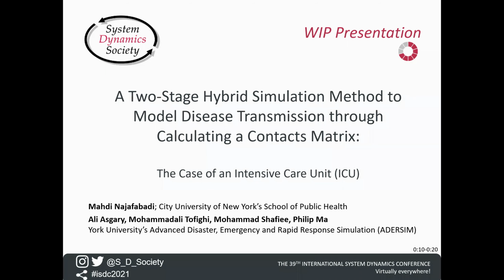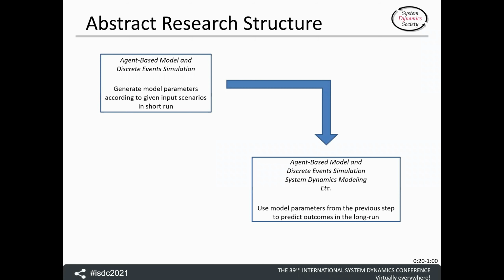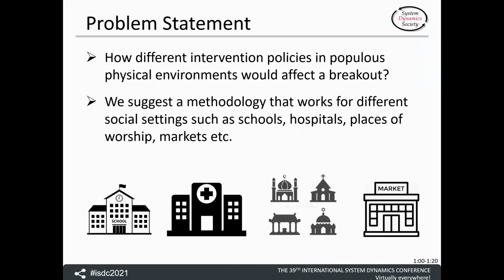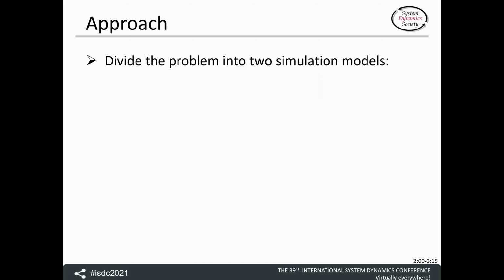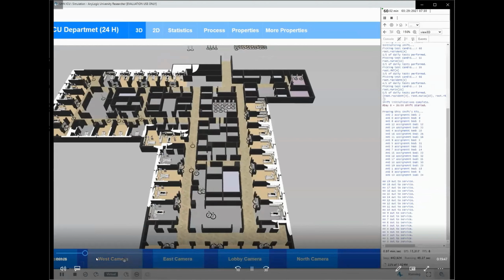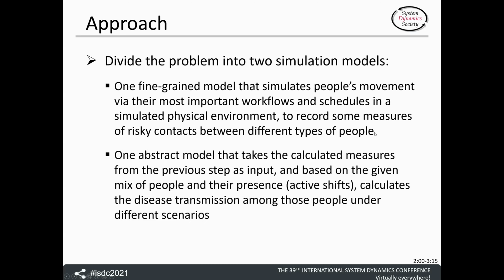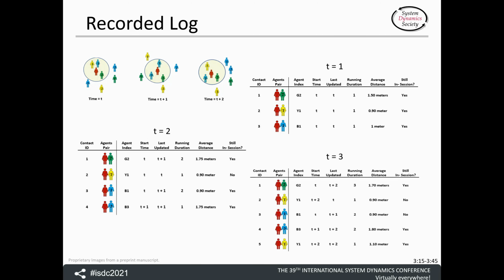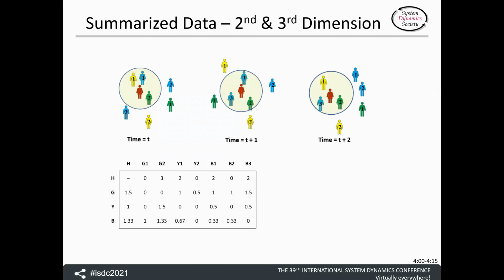Generating a Simulation-Based Contacts Matrix for Disease Transmission Modeling at Special Settings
This video is created as part of the Advanced Disaster, Emergency and Rapid Response Simulation (ADERSIM) projects at York University. The ultimate goal here is to simulate human agents' interactions and extract their risky contacts, in order to come up with a normalized contact frequency matrix per pairs of agent types, to use in a long-run simulation to assess the effectiveness of different intervention policies. For example, to find out that how long it would take to see a breakout in an environment, under different implemented health and hygiene protocols.

Relevant papers and preprints:

1) Generating Simulation-Based Contacts Matrices for Disease Transmission Modelling at Special Settings

2) Modelling COVID - 19 Transmission in a Hemodialysis Centre Using Simulation Generated Contacts Matrices

3) Estimating Social Contacts in Mass Gatherings Through Agent-Based Simulation Modeling: Case of Hajj Pilgrimage